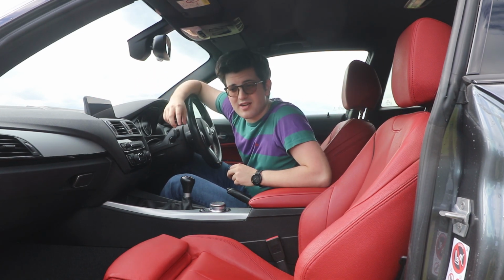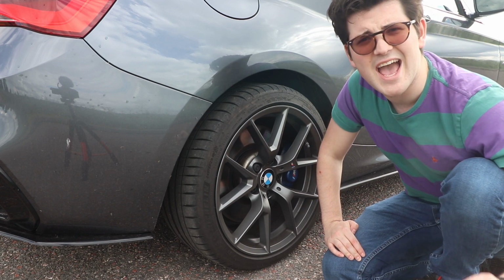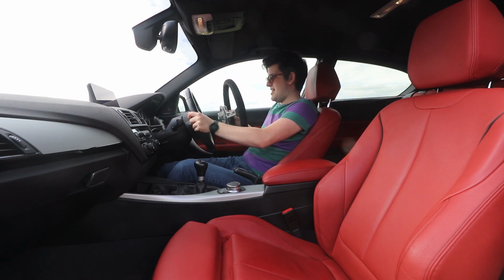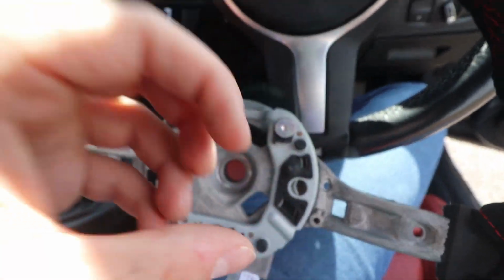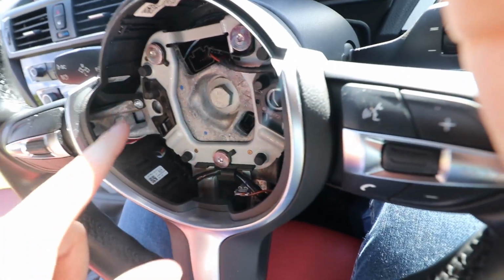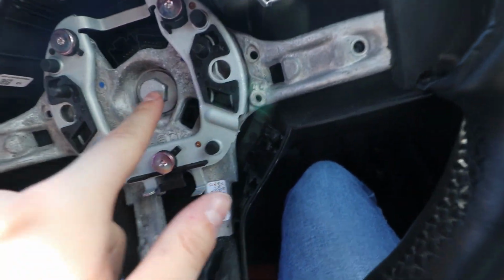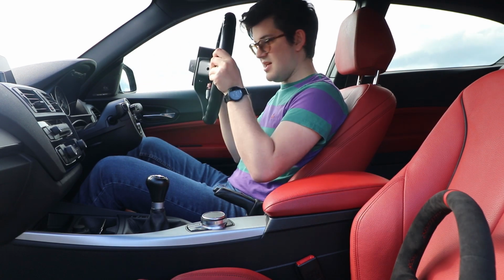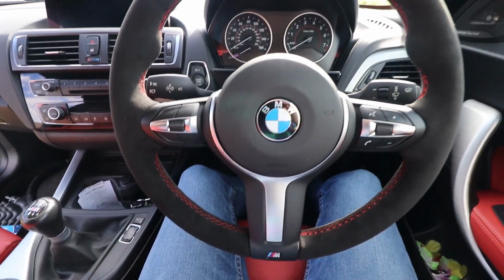BMW M140i Alcantara Steering Wheel Installation And Mod Update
I'm back! Today I'm showing you round my molded M140i and installing my new Alcantara steering wheel from Vpex Trims. Thanks again to Valentino at Vpex, the wheel is epic. I'd like to say also that I was awarded no special treatment and all views are my own.

My Gear - On Bike shots - GoPro Hero 7 Black
                - Other Main shots - Canon 800d
                - Mid-Air shots - DJI Mavic Pro
                - Microphone - Rode VideoMicro
                - Bike - Canyon Spectral AL 6.0 2018